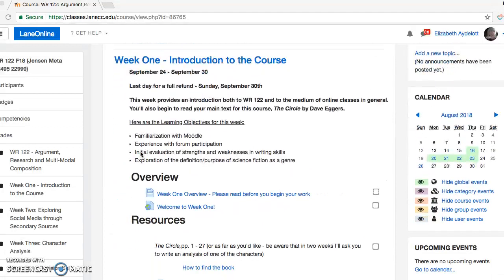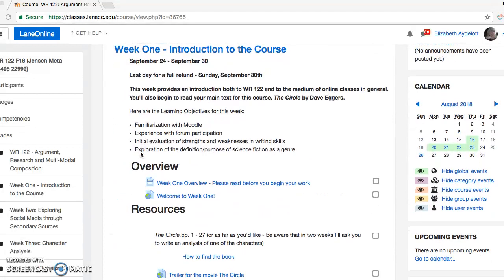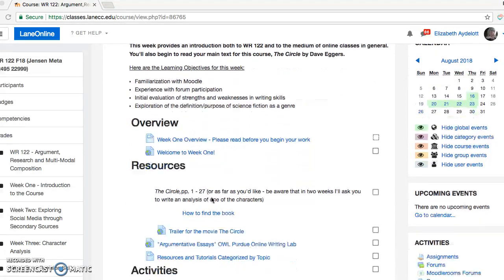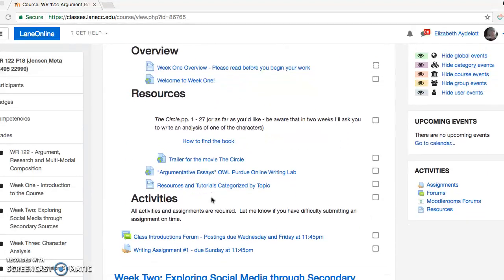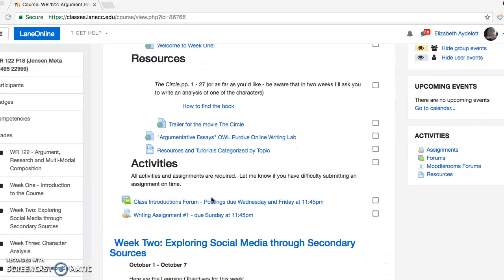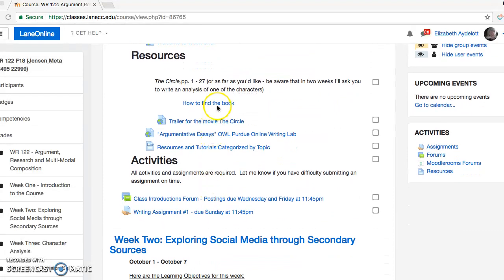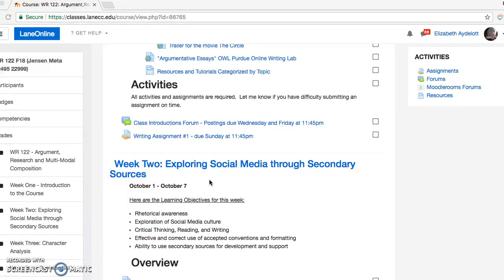Welcome to Week One!